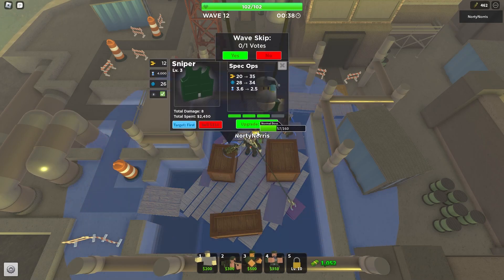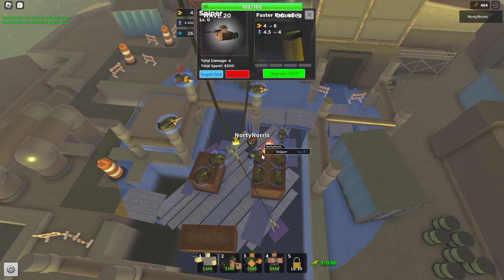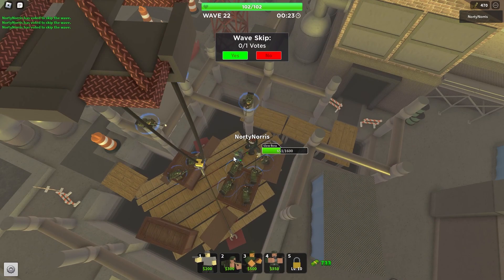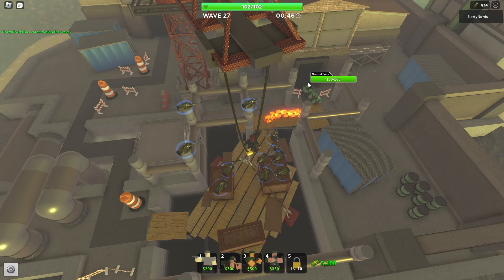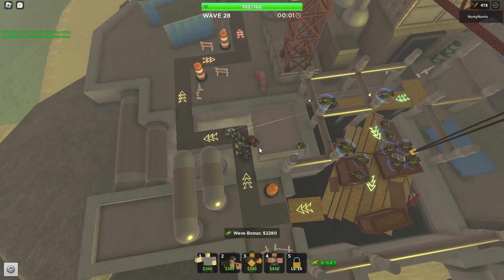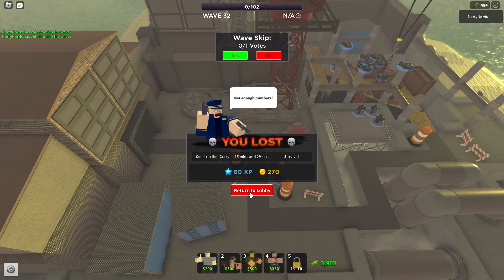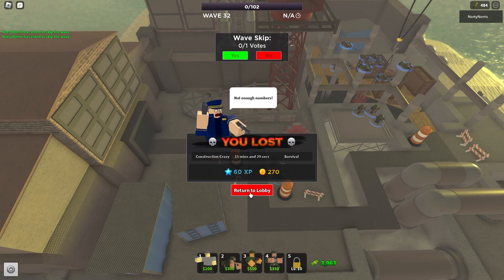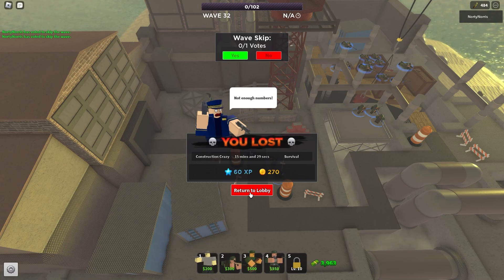I Try The Best ROBLOX Tower Defence Game (Roblox)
This is the one and only time I try roblox and its only right to play a tower defence game. Watch and hopefully you can enjoy.